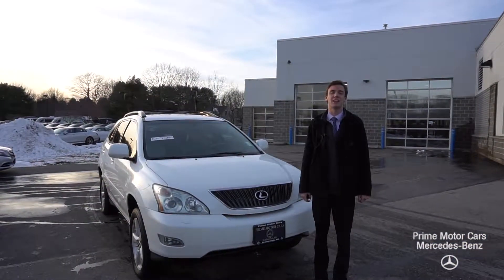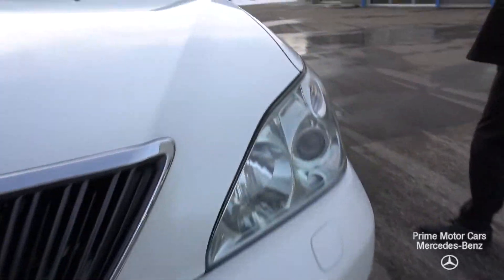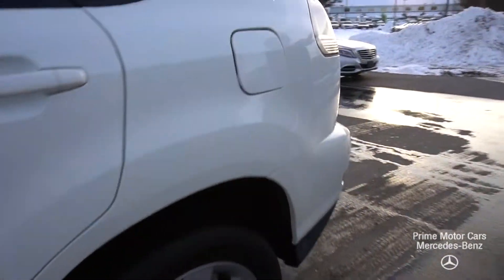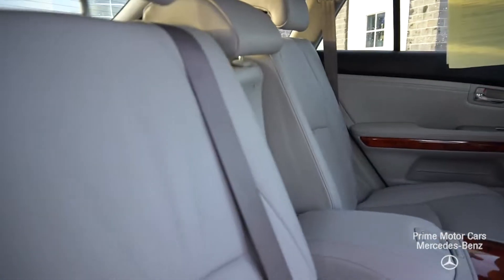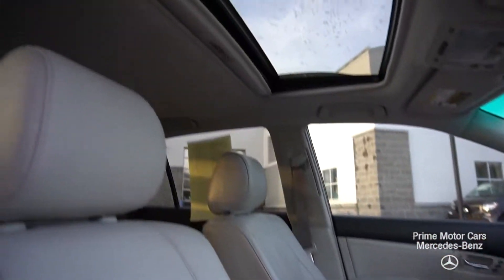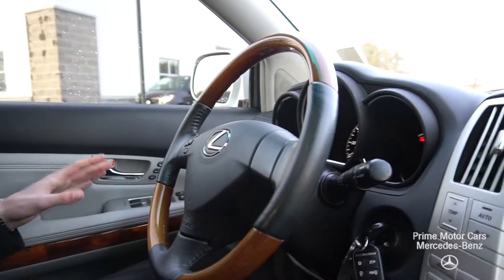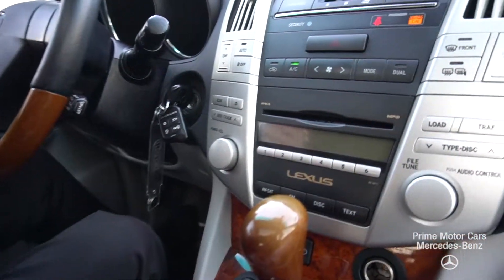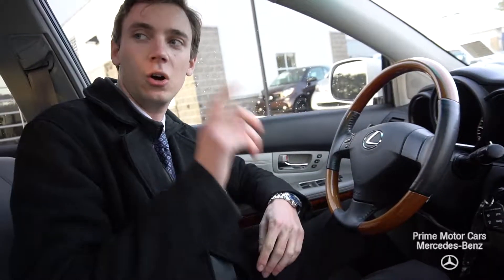2007 Lexus RX 350 video review with Spencer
Just traded here at Prime Motor Cars Mercedes Benz in Scarborough Maine. This Lexus is being sold AS IS wholesale to the public.

If your not happy with your purchase, our AS IS cars come with a 3 day money back guarantee, no questions asked. Thats right, just bring it back within the 3 days and we will refund you the purchase price!!